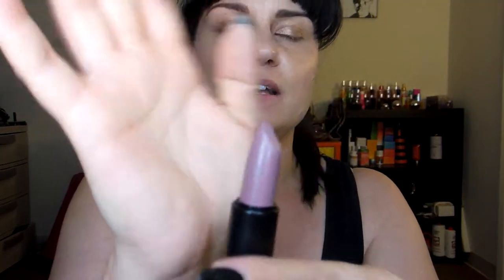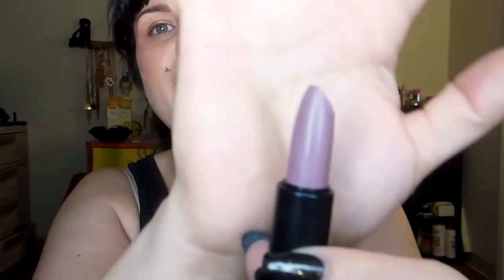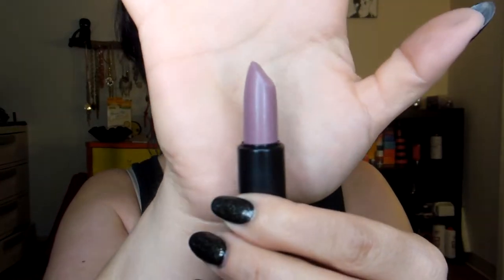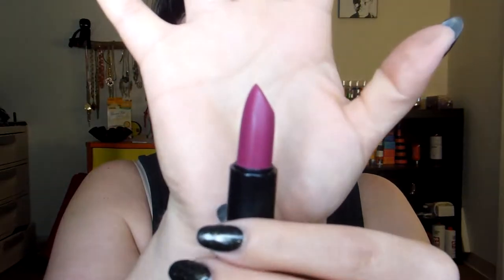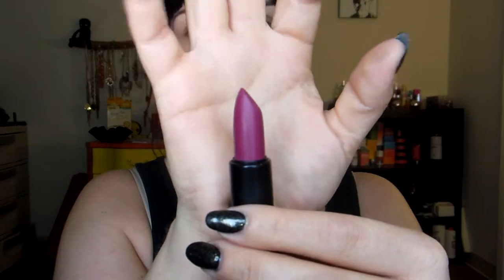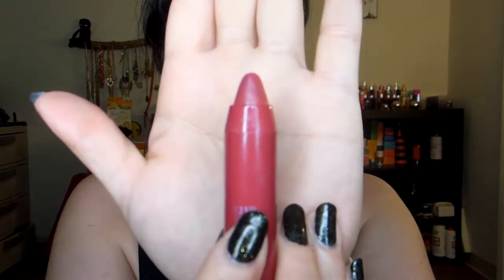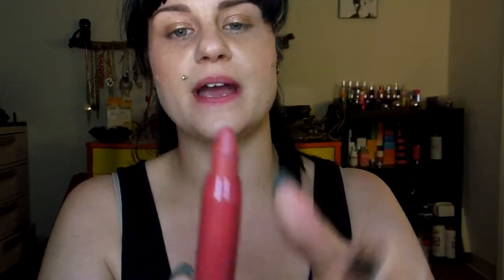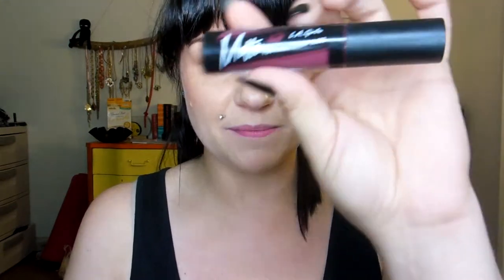Demo & Full Lip Swatches: My Fave Bright/Dark/Bold Lipsticks For Fall 2015!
Choosing a certain number of lip products was SO DARN HARD. I love all of my lipsticks Ha ha ha!

Here's the ones that made the cut:

LA Girl Matte Flat Finish Pigment Glosses in Rebel and Stunner
Colourpop Lippie Stix in Bichette, Feminist, LBB, Creature, Ellarie
LunaticK Labs Apocalipsticks in Cinderhella and Bruja
Tarte Lipsurgence Lip Creme in Promise
Tarte Lipsurgence Natural Matte Lip Tint in Fiery
Kat Von D Foiled Love Lipstick in Beranice
Kat Von D Painted Love Lipstick in hellbent
MAC Tribalist, Lady Bug
Bite High Pigment Pencil in Cranberry

I will also be doing a demo video featuring my fave nudes for Fall as well.